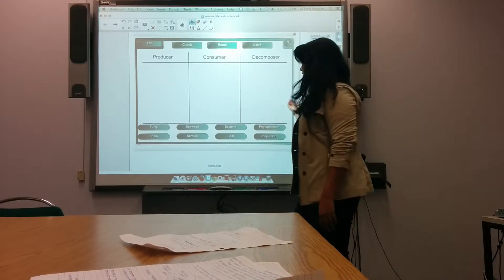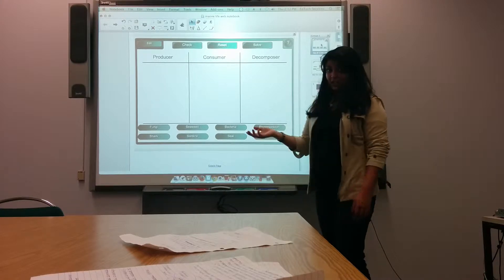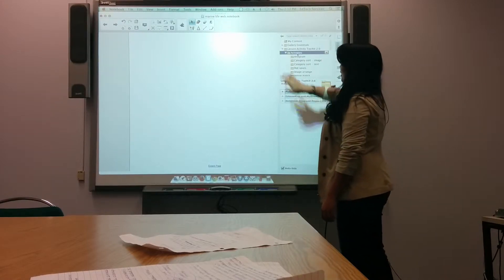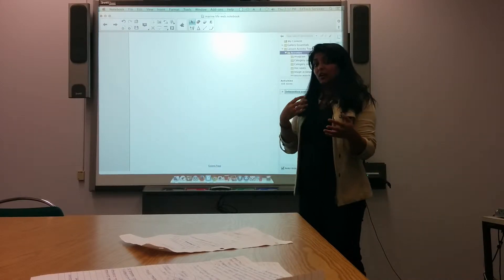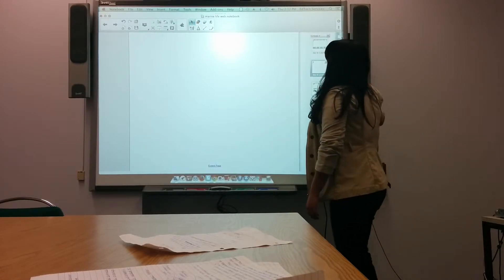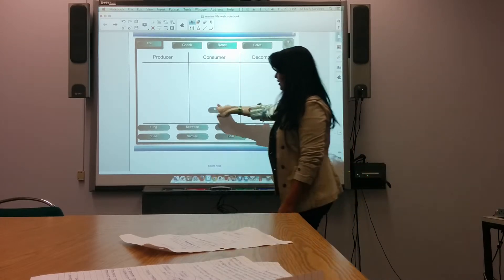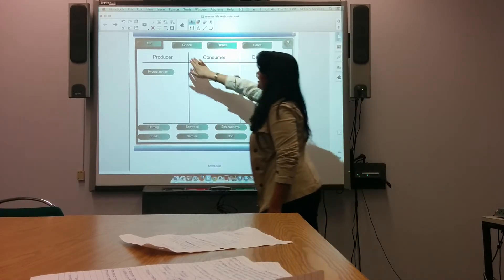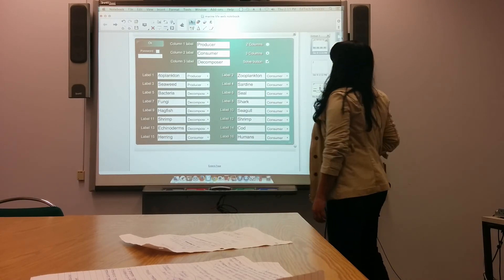SMART board - Categories